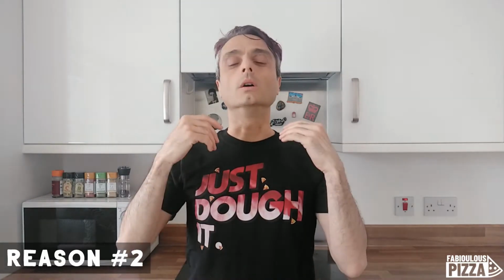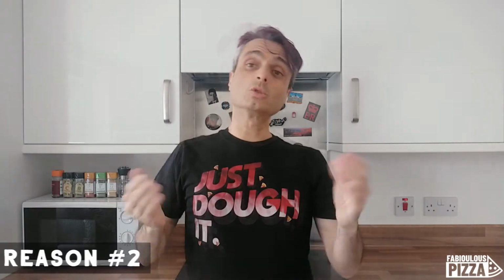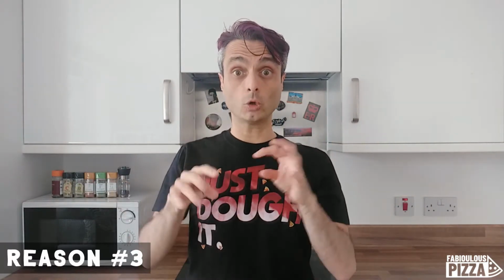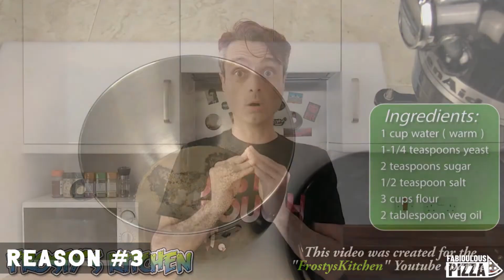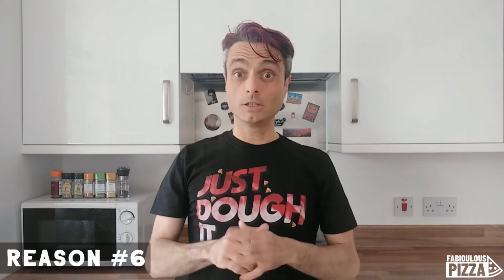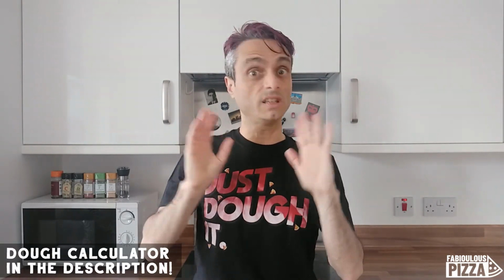Homemade Pizza Dough Not Rising | 6 Reasons Why 🤔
Why does my pizza dough not rise? Here are 6 possible reasons 🤔

Just flour water salt yeast pizza dough is what I always do!

0:00 Premise: a warning!
0:30 Reason#1
4:00 Reason#6

In this video I describe SIX reasons why your pizza dough is not rising and what you can do to fix the issue.
In diesem Video beschreibe ich SECHS Gründe, warum Ihr Pizzateig nicht aufgeht und was Sie tun können, um das Problem zu beheben.
En este vídeo describo SEIS razones por las que la masa de tu pizza no sube y qué puedes hacer para solucionar el problema.
Dans cette vidéo, je décris SIX raisons pour lesquelles votre pâte à pizza ne lève pas et ce que vous pouvez faire pour résoudre le problème.
В этом видео я описываю ШЕСТЬ причин, по которым ваше тесто для пиццы не поднимается, и что вы можете сделать, чтобы решить эту проблему.
أصف في هذا الفيديو ستة أسباب لعدم ارتفاع عجينة البيتزا وما يمكنك فعله لإصلاح المشكلة.
why doesnt my pizza dough rise,
reasons why my pizza dough is not rising,
pizza dough not rising,
pizza at home
fabioulous pizza,why doesnt my pizza dough rise,reasons why my pizza dough is not rising,pizza dough not rising,Chainbaker,rosehill sourdough,fixing dough that did not rise,how to fix dough that won’t rise,how to save my dough if it didn’t rise,six reasons why your dough didn’t rise | how to fix dough that won’t rise,what if the yeast dough does not rise?,the secret of how dough of bread double size fast!,the secret of dough rise faster in just a few minutes